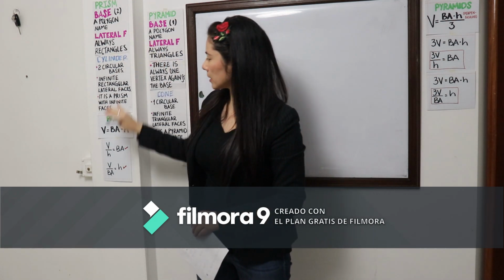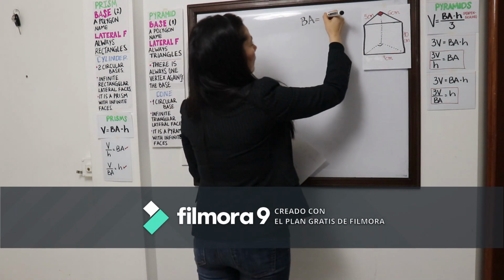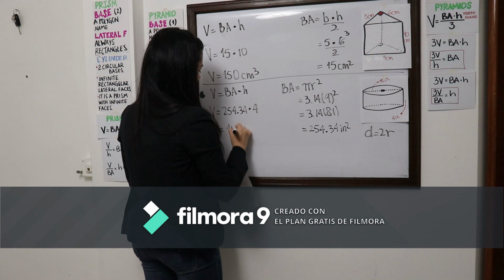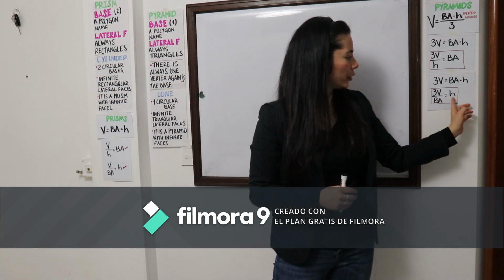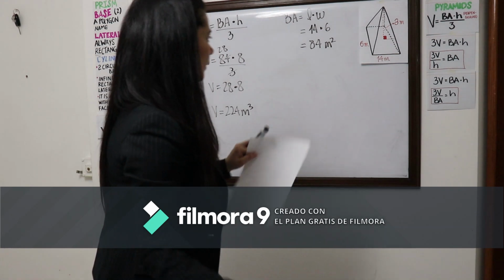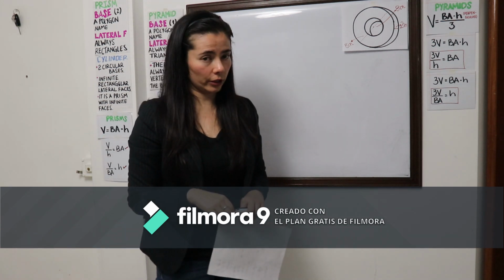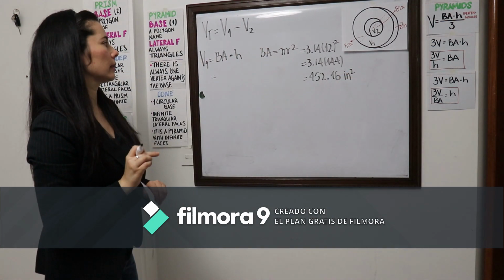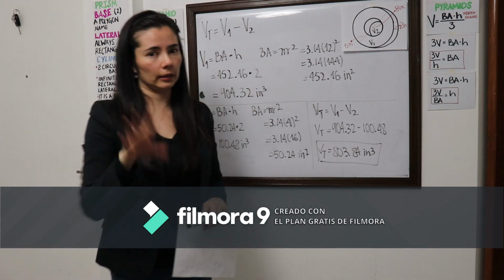Volume of prisms and pyramids L21.6